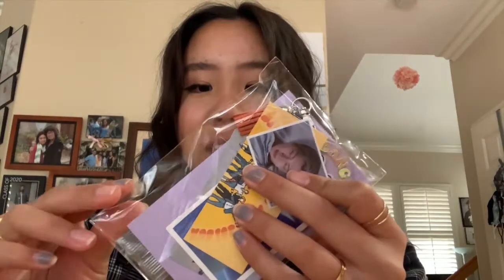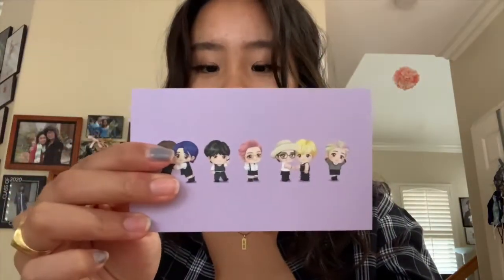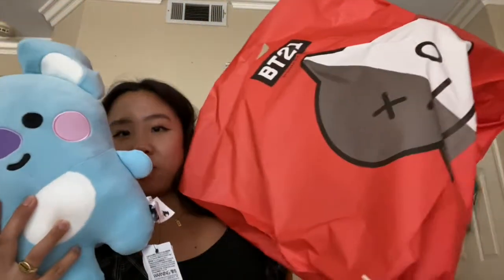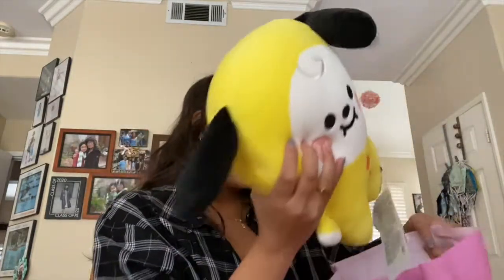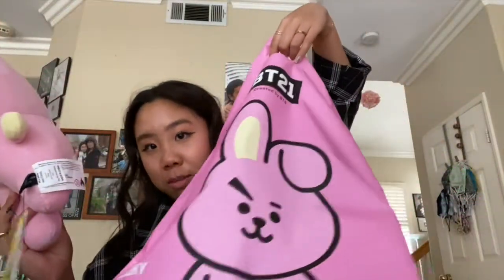Line Friends LA Day and BTS Cup-Sleeve Event Vlog | Dream with Aileen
We spent the day in LA to visit the Line Friends store! It was not shown in the video, but on our way home, we stopped by a BTS cup-sleeve event :)